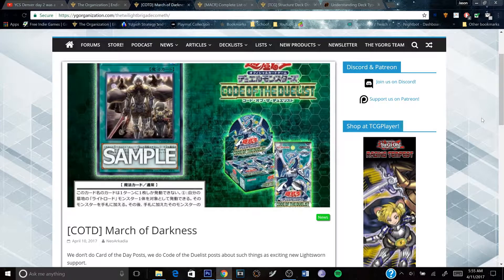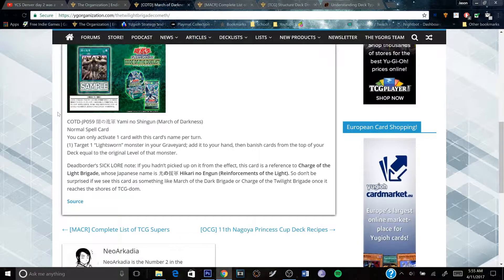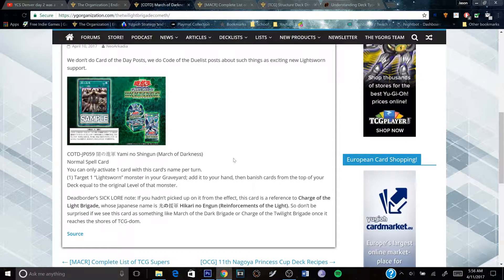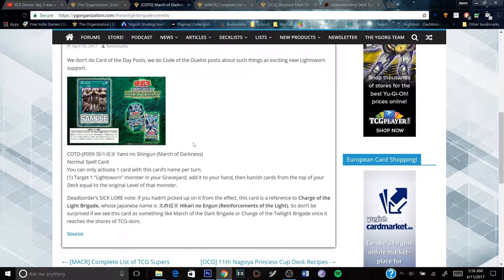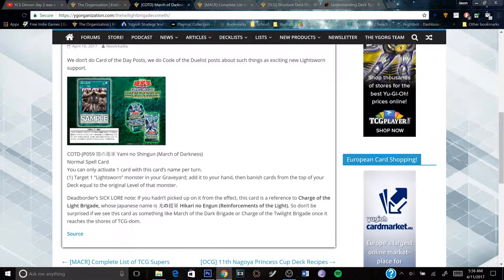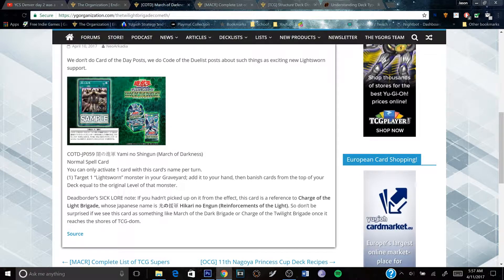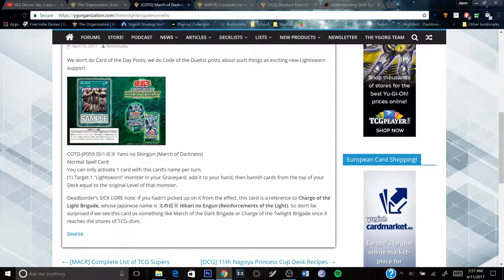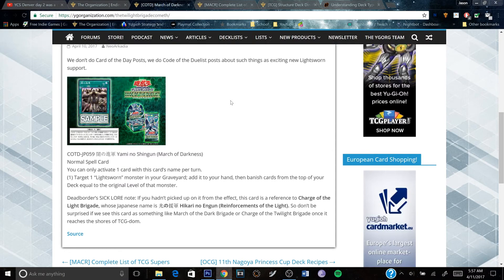Yu-Gi-Oh New Twilightsworn Spell! March of Darkness!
Twilightsworns get more support!